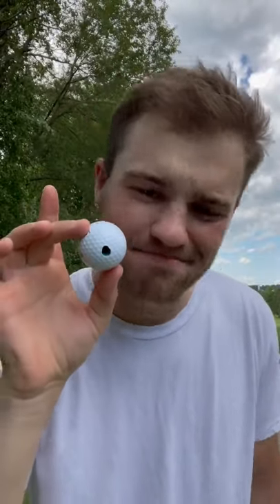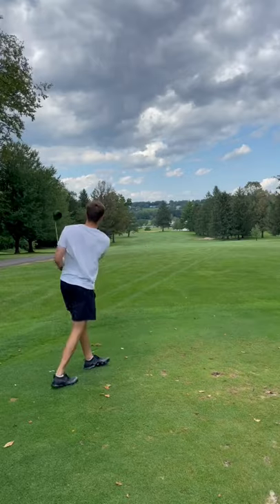Hole in Golf ball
We post the funniest, interesting, tips and tricks to improve your golf.
All taken from the golf courses or PGA golf clips.

The golf clash starts here, where PGA professionals come together and the best golf clubs in the world shop. golf outfitters provide the best golf shirts for you. We are all golf mates here and want to provide you with the best quality possible. the gm golf is getting close, and you need to look good on the green. Ready to take a swing?